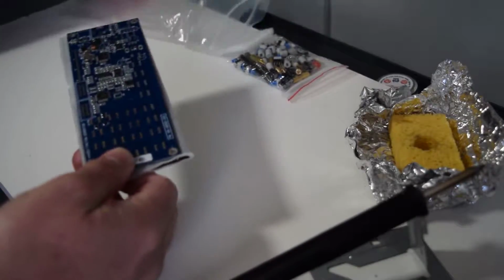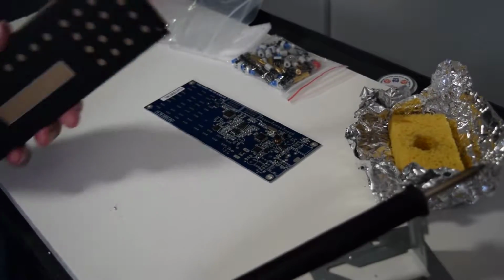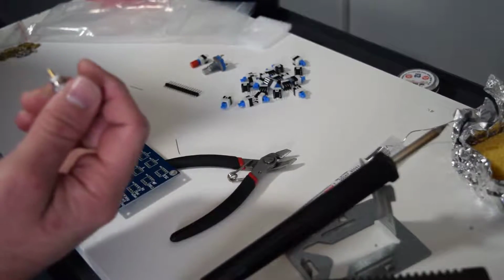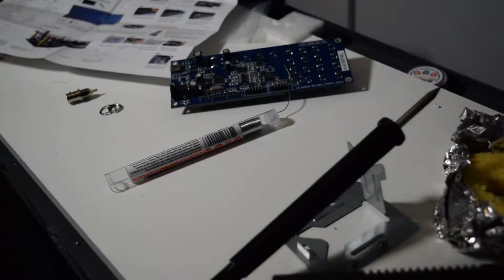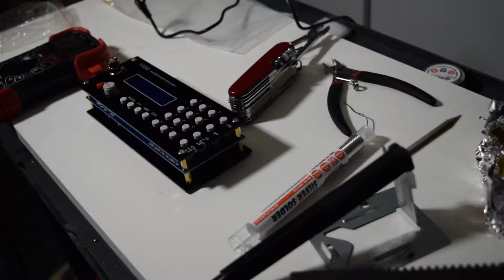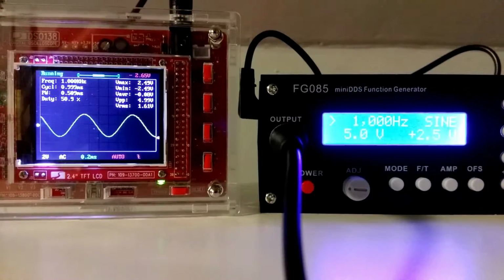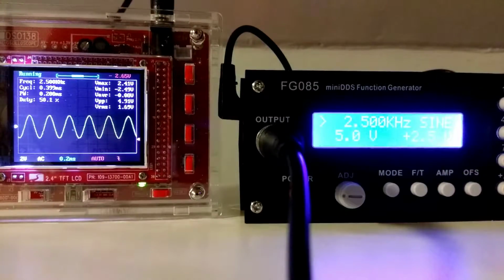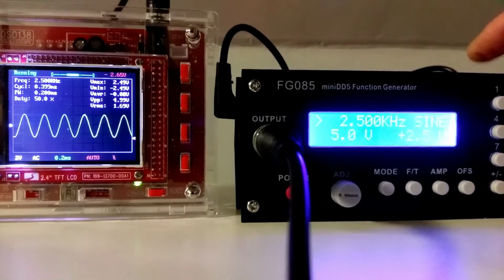JYE Tech FG085 Function Generator assembly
Time to put together another kit.  I received a JYE Tech FG085 function generator for Christmas.  I finally got a free afternoon to put it together.

The kit went together quite nicely.  The directions were mostly complete.  The only issue was soldering the LCD on.  The directions don't mention soldering the LCD onto the header, but the fit wasn't tight enough to be press-fit.  I went ahead and assumed it needed to be soldered.

The function generator works well as far as I can tell.  Now to have an opportunity to use it.